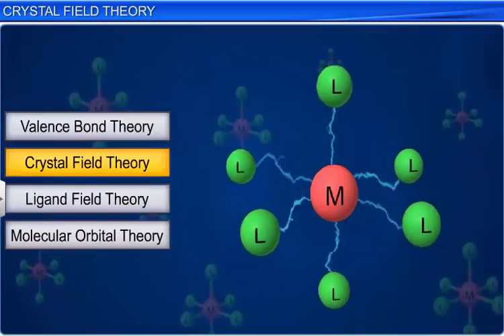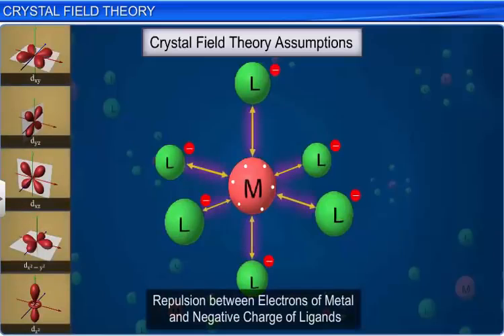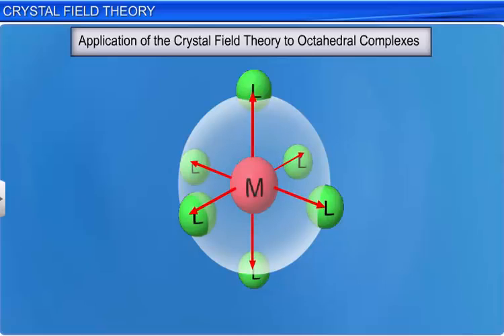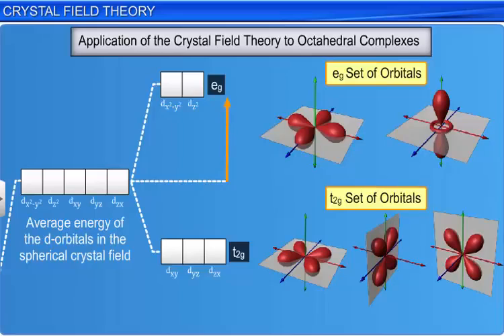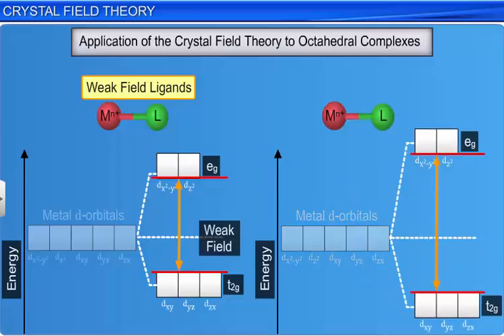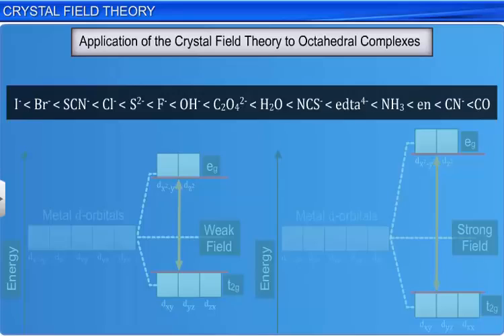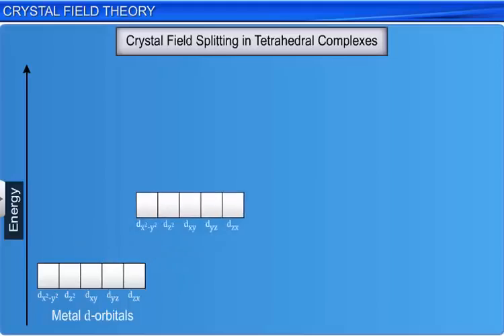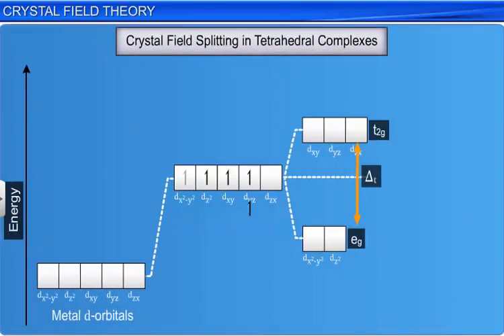CBSE Class 12 Chemistry | Coordination Compounds – 6 | Crystal Field Theory | NCERT Animation